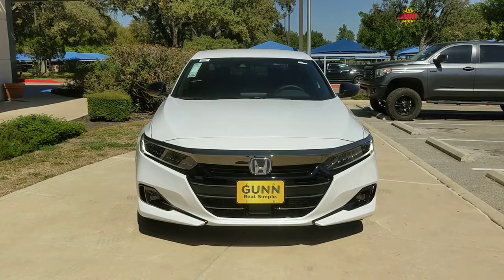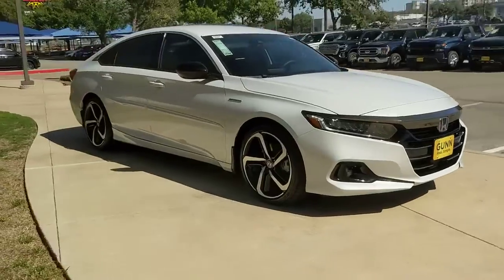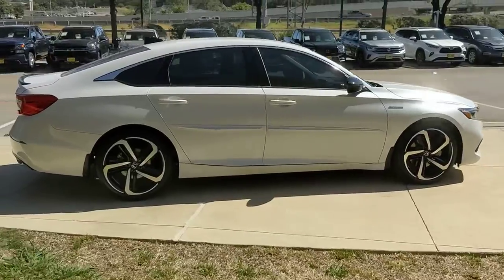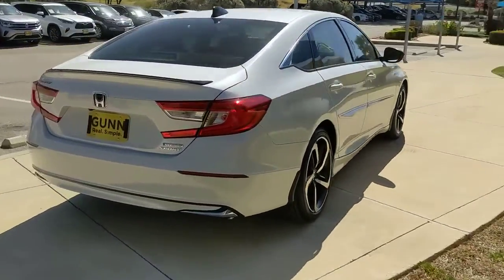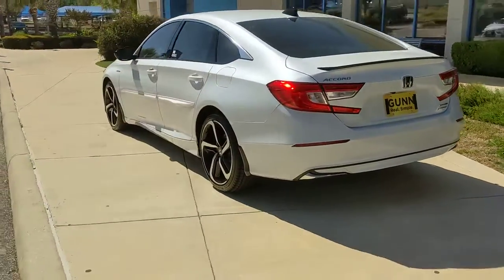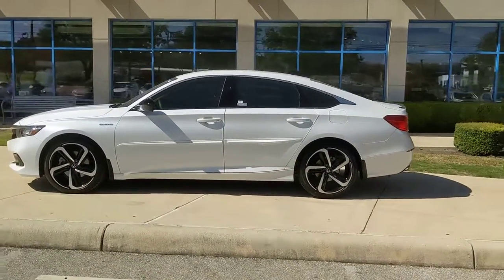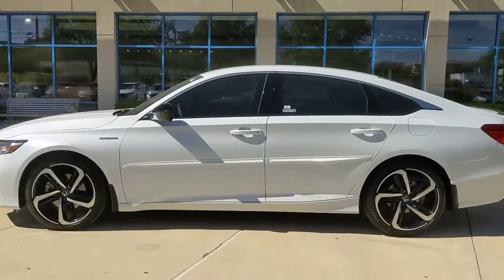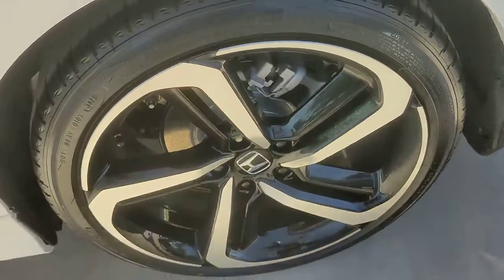2022 Honda Accord Hybrid San Antonio, Austin, Houston, Boerne, Dallas, TX H221373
Platinum White Pearl New 2022 Honda Accord Hybrid Sport  available in San Antonio, Texas at Gunn Honda. Servicing the Austin, Houston, Boerne, Dallas area.

Gunn Honda
14610 IH-10 W